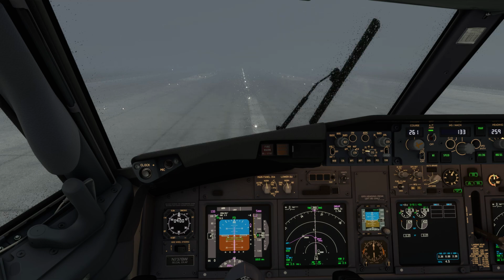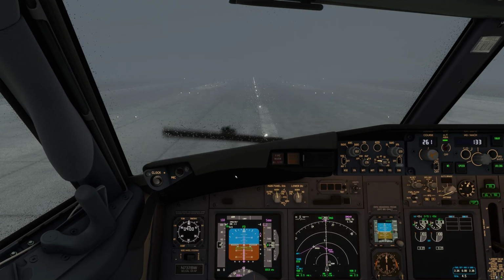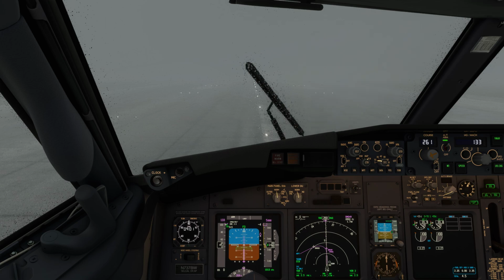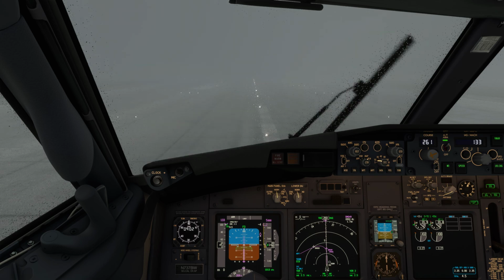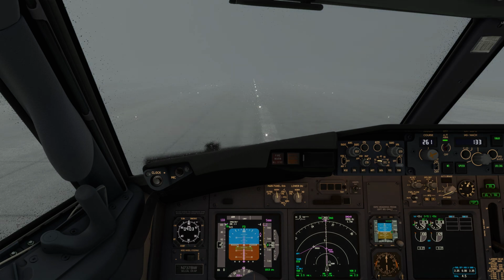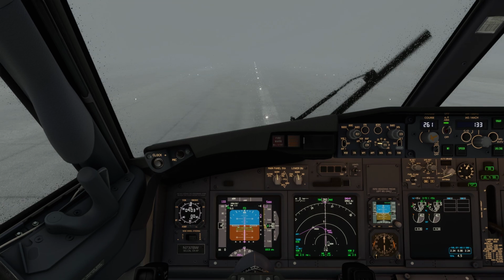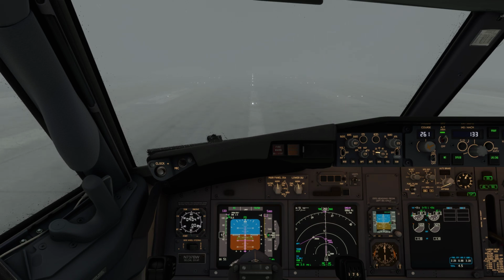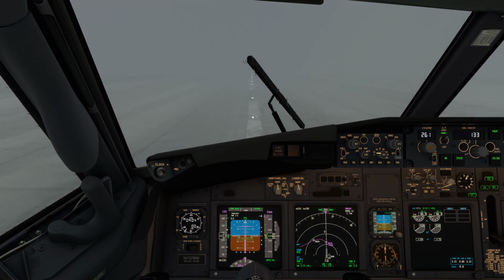PMDG 737-700 for MSFS - Tutorial: Low Visibility Takeoff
Hi all, I'm a PMDG tech team member and real life 737 pilot. In this tutorial we will perform a low visibility takeoff and discuss some of the backgrounds you should keep in mind when conducting low visibility takeoffs.

Tools and addons used in this video:
Nvidia Shadowplay

My system specs:
Intel i9-9900k@5,2GHz
RTX3080Ti
32GB RAM